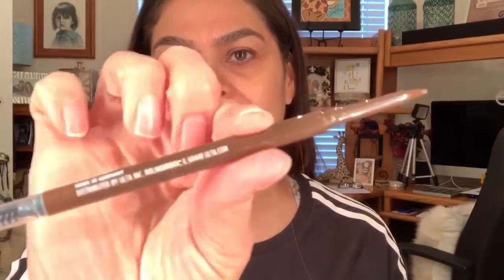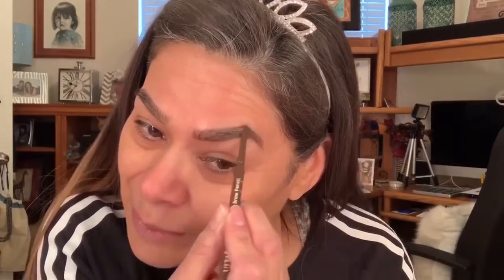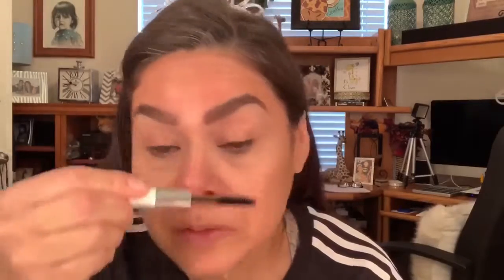5-10 MINUTE GRWM w-SLIGHT Obstacles | BEAUTY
Hi Y'all!

Today’s video is a 5-10 minute get ready with me with some unplanned obstacles.

May God bless you immensely,
Irene